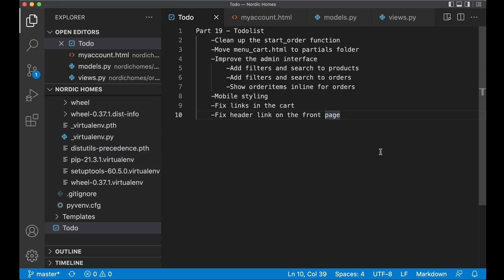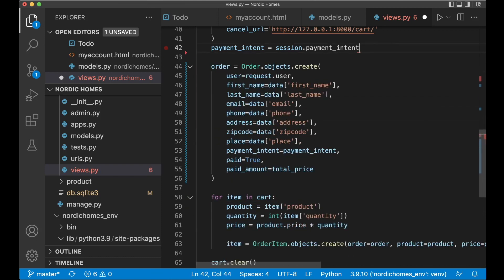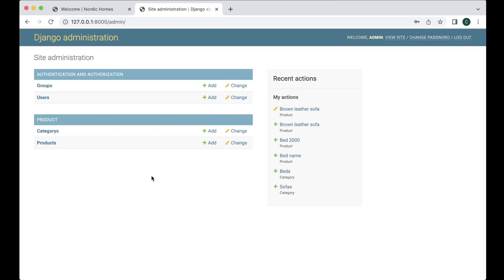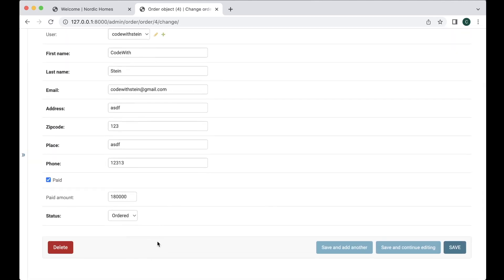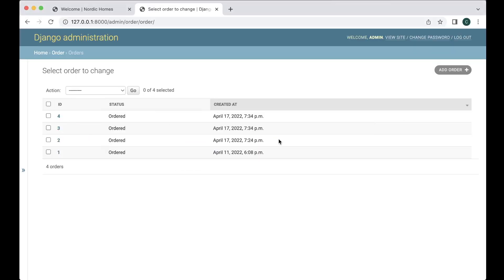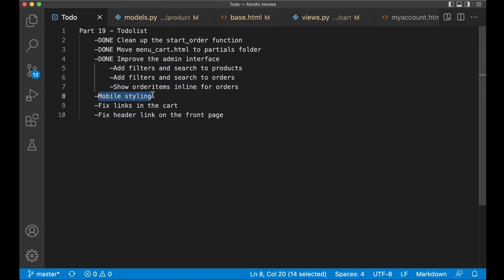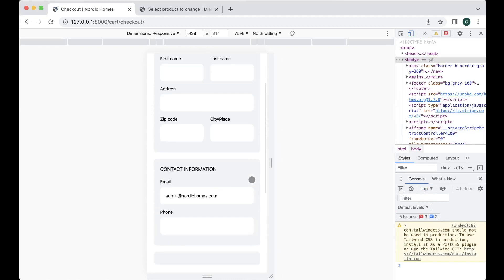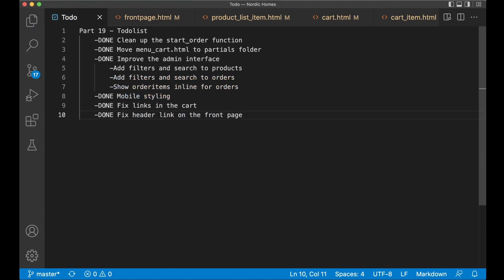Django Ecommerce Website | More refactoring | Htmx and Tailwind | Part 19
In part nineteen of this python/django e-commerce website series, we will do some more refactoring of the web application.

We will also work a little bit with the admin interface.

Part 19 - Todolist
-Clean up the start_order function
-Move menu_cart.html to partials folder
-Improve the admin interface
    -Add filters and search to products
    -Add filters and search to orders
    -Show orderitems inline for orders
-Mobile styling
-Fix links in the cart
-Fix header link on the front page

Support me

Important links